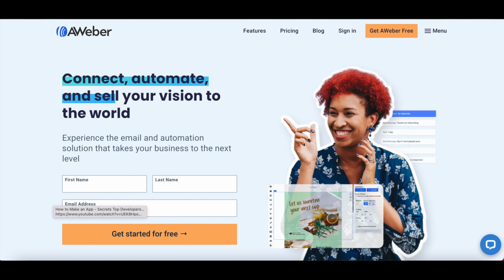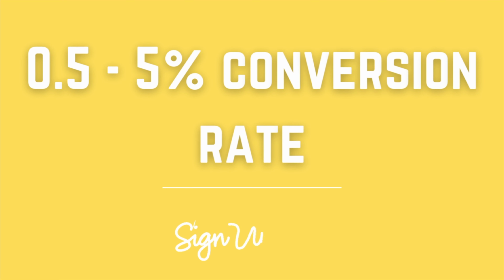How To Create An E-mail List - My exact strategy for 2023 (steal my secrets)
RECOMMENDED COURSE (Project 24) (link takes you to the Income school website)

Now that my website is thankfully bringing in a fair bit of traffic in every month - it's time to optimize the earnings on the site.

How? Well it's time to double down and start growing my e-mail list.

In the video today then, I'm going to dive into the exact strategy I'm hopefully going to follow to build up my e-mail list.

B-roll: Pexels.com